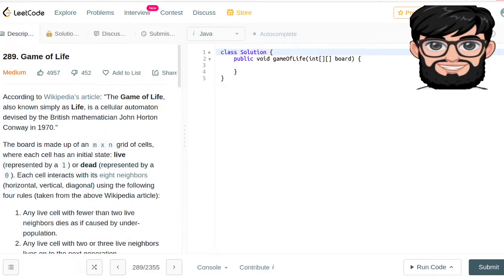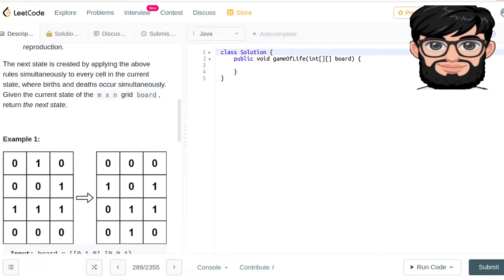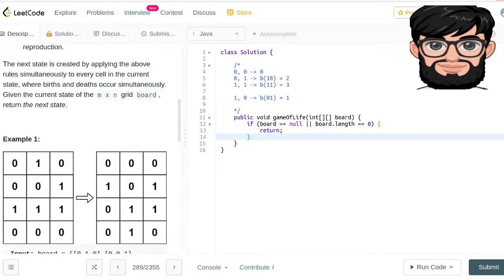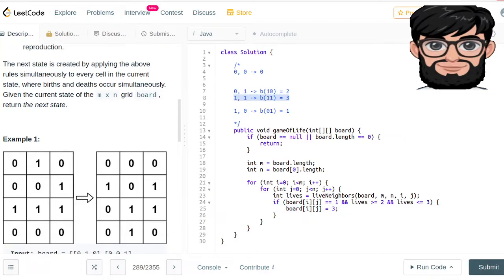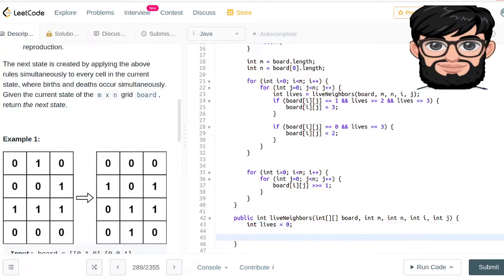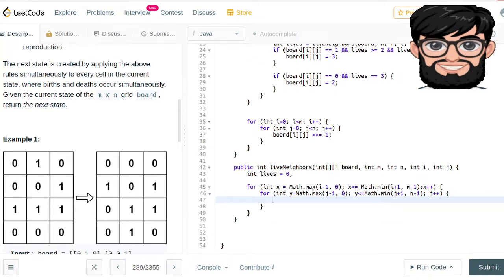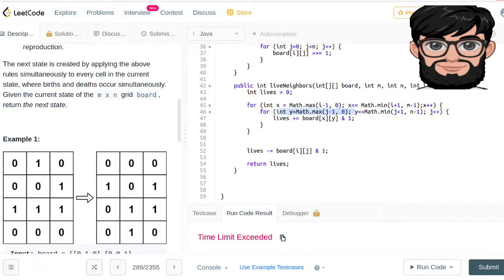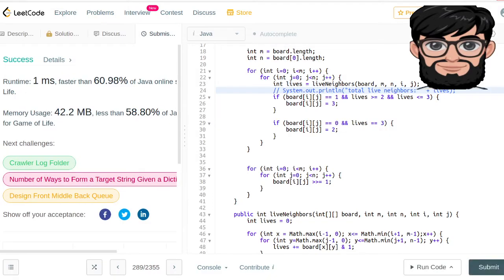Leetcode Question 289 "Game of Life" in Java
According to Wikipedia's article: "The Game of Life, also known simply as Life, is a cellular automaton devised by the British mathematician John Horton Conway in 1970."

The board is made up of an m x n grid of cells, where each cell has an initial state: live (represented by a 1) or dead (represented by a 0). Each cell interacts with its eight neighbors (horizontal, vertical, diagonal) using the following four rules (taken from the above Wikipedia article):

Any live cell with fewer than two live neighbors dies as if caused by under-population.
Any live cell with two or three live neighbors lives on to the next generation.
Any live cell with more than three live neighbors dies, as if by over-population.
Any dead cell with exactly three live neighbors becomes a live cell, as if by reproduction.
The next state is created by applying the above rules simultaneously to every cell in the current state, where births and deaths occur simultaneously. Given the current state of the m x n grid board, return the next state.

Example 1:

Input: board = [[0,1,0],[0,0,1],[1,1,1],[0,0,0]]
Output: [[0,0,0],[1,0,1],[0,1,1],[0,1,0]]
Example 2:

Input: board = [[1,1],[1,0]]
Output: [[1,1],[1,1]]